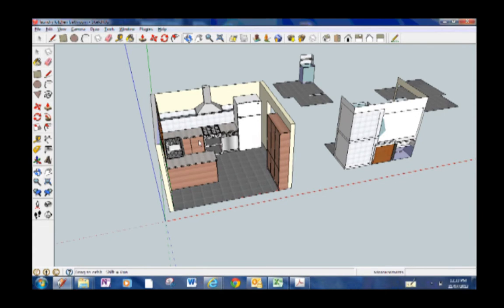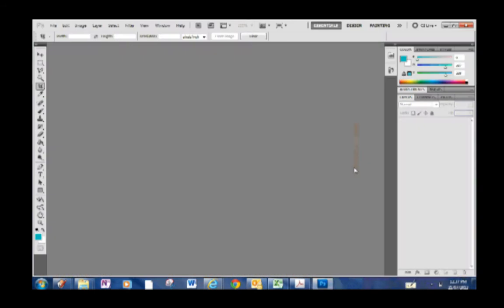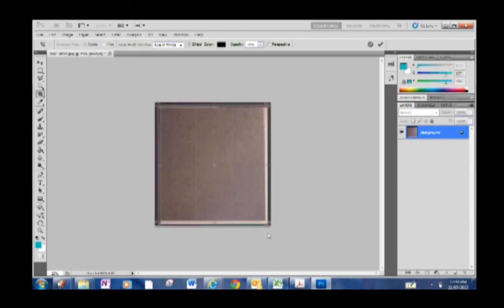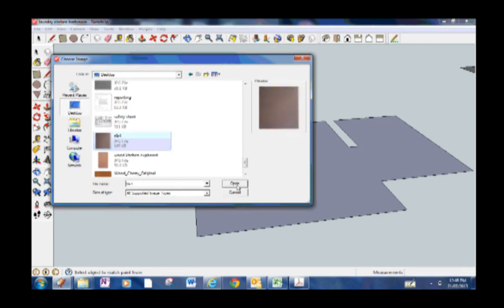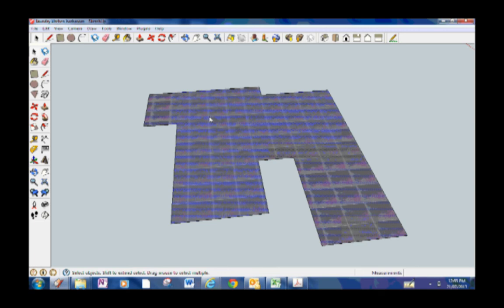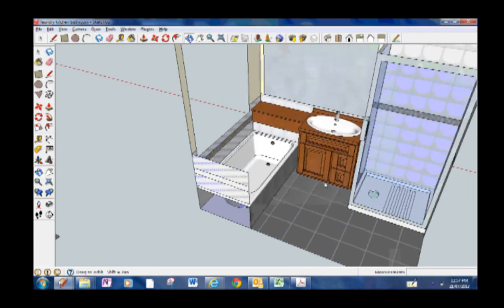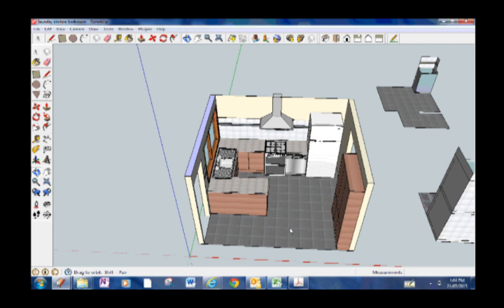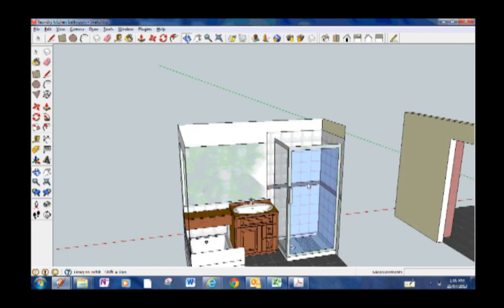Tiling with sketchup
If you need to do some tiling it may be beneficial to use sketchup to plan your job.
Visualization, working out volume of tiles and tile adhesive to order and tile placement can all be easily done using Google Sketchup. The video didn't come out as clear as i would have liked as it lost a lot of quality in the editing as the screen capture only records at 10 frames per second. If anyone knows how to get better results I would appreciate a response. If anyone has a question that was not answered by the video leave a response and i will try my best to address it.